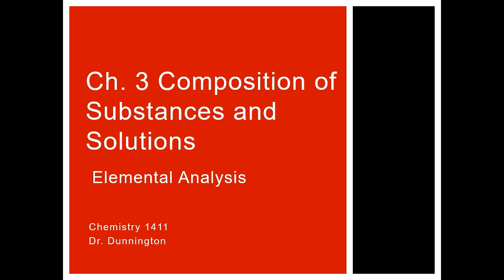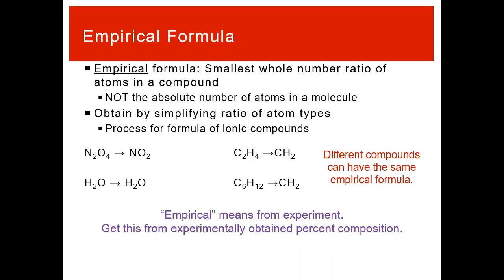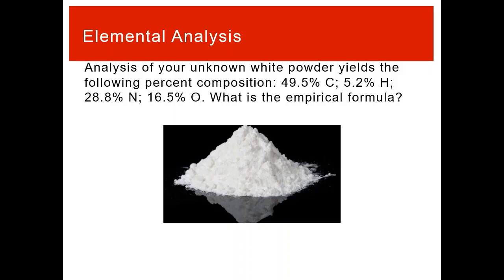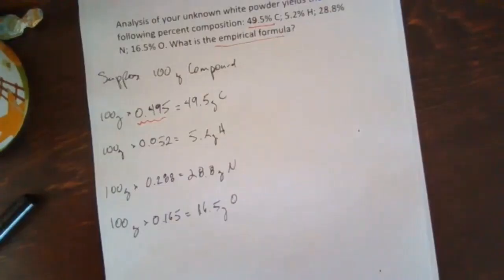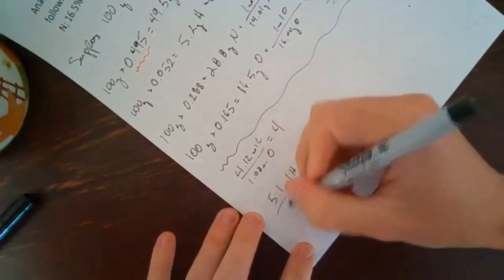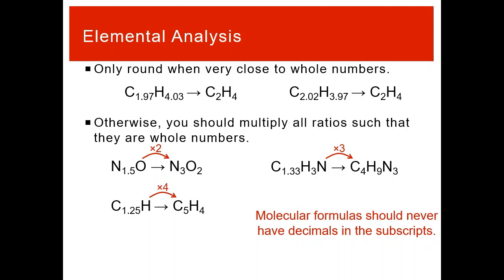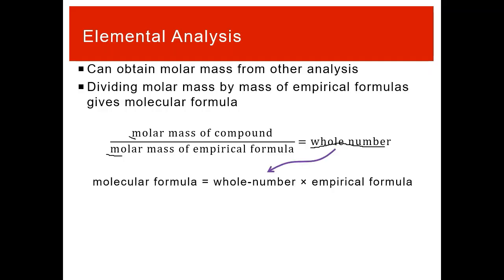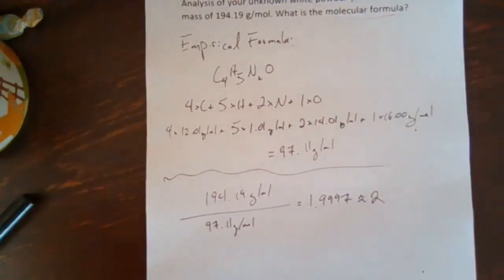CHEM 1411 Lecture 6/9 Part 2: Elemental Analysis